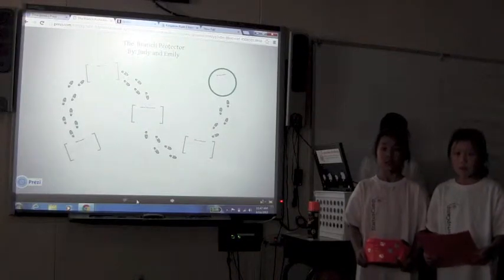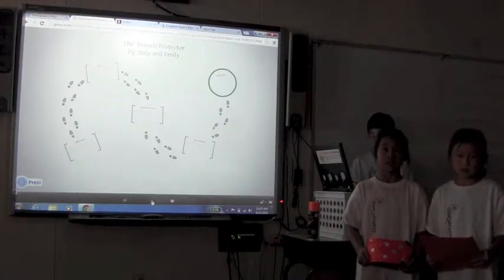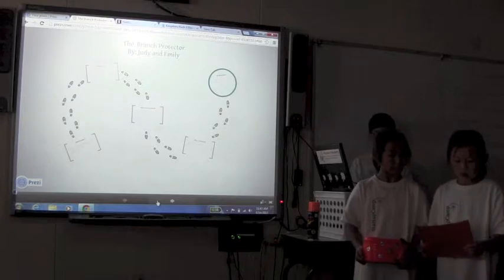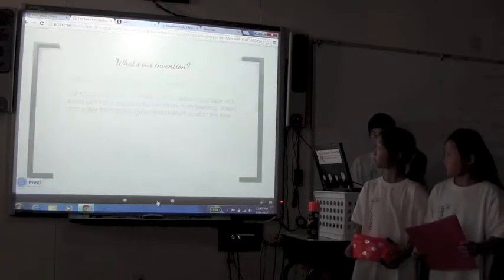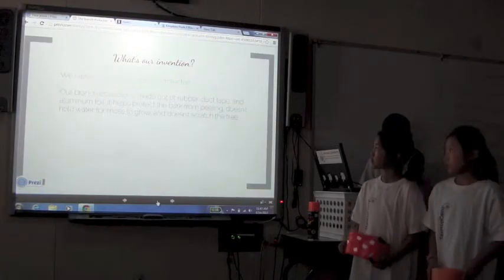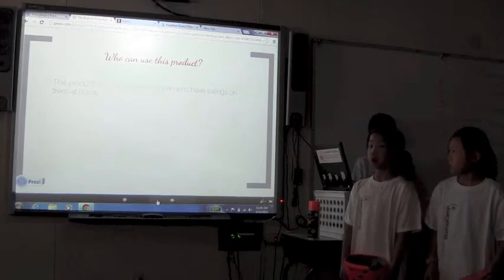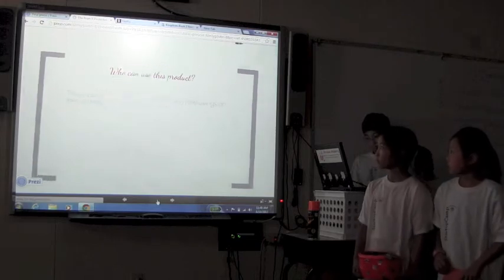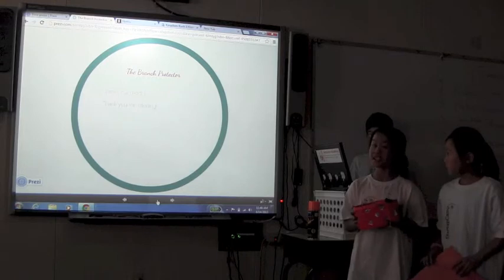Palo Alto Invention #3 2013